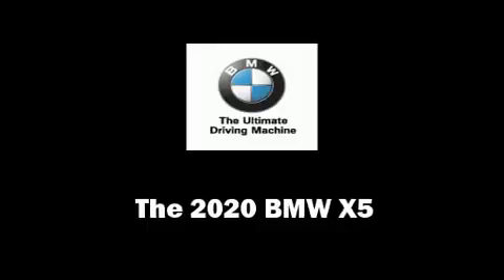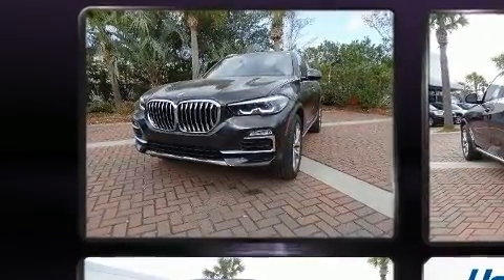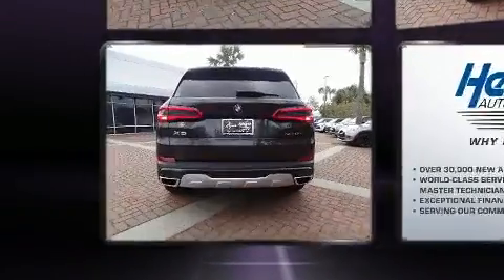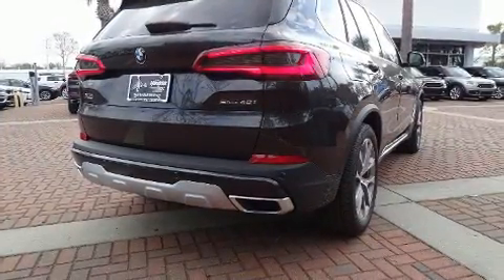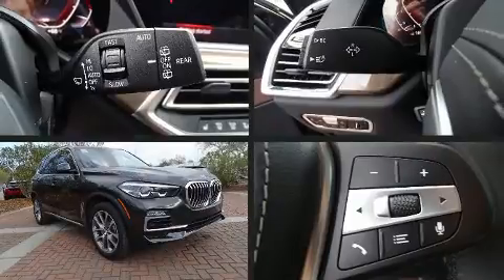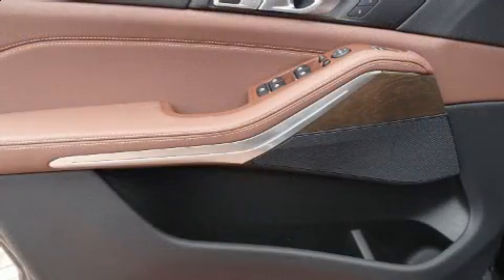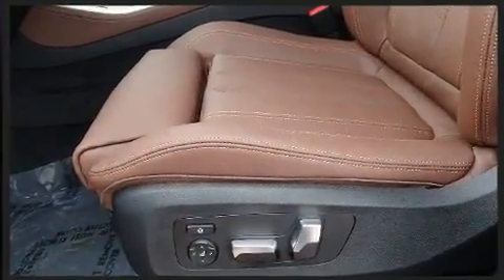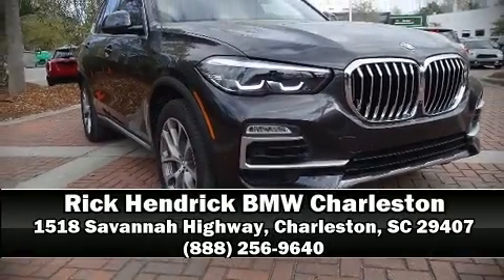2020 BMW X5 sDrive40i in Charleston, SC 29407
Treat yourself to a test drive in the 2020 BMW X5 It features an automatic transmission, rear-wheel drive, and a 3 liter 6 cylinder engine. A turbocharger further enhances performance, while also preserving fuel economy. Top features include front fog lights, adjustable headrests in all seating positions, a trip computer, automatic dimming door mirrors, heated seats, remote keyless entry, rear wipers, and power windows. The unique heads-up display projects vehicle information onto the windshield, including speed, gear selection and engine speed. Drivers benefit by not having to take their eyes off the road. Passengers are protected by various safety and security features, including: head curtain airbags, front side impact airbags, traction control, brake assist, a security system, an emergency communication system, and 4 wheel disc brakes with ABS. Electronic stability control ensures solid grip atop the road surface, no matter how challenging the driving conditions. Our knowledgeable sales staff is available to answer any questions that you might have. They'll work with you to find the right vehicle at a price you can afford. We are here to help you.